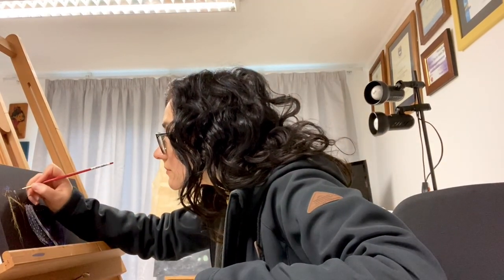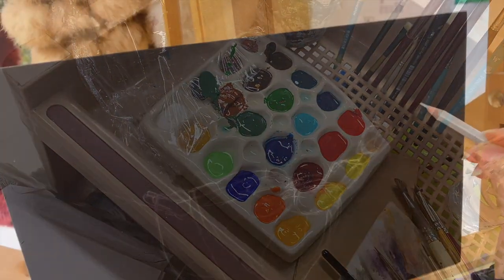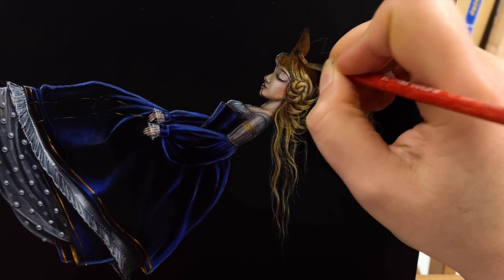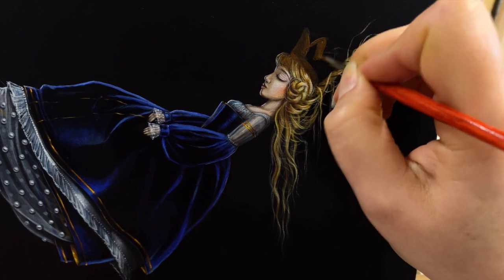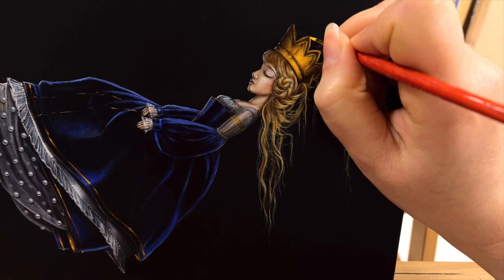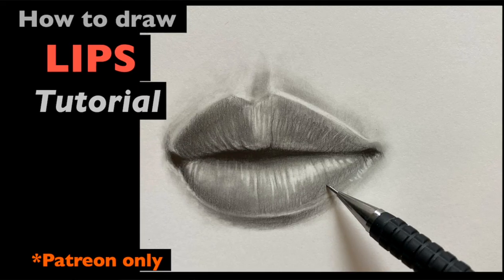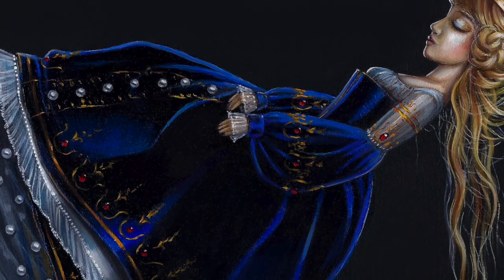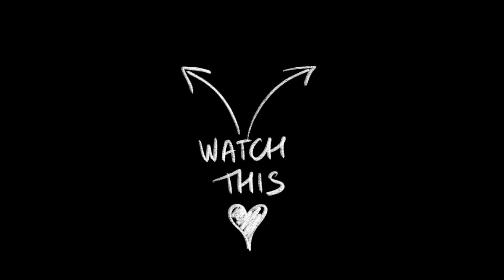Sleeping beauty fairytale ASMR - Painting process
Do you know the original version of the fairy tale? Well it's not the same as the contemporary story we all know :) This video will show you my step by step painting process of acrylic on board painting. This is my take on the famous tale of the Sleeping Beauty that I've created earlier this year for a Brothers Grimm themed art exhibition.

I am a full time artist and a teacher to find out more or get in touch with me Visit following links  :)